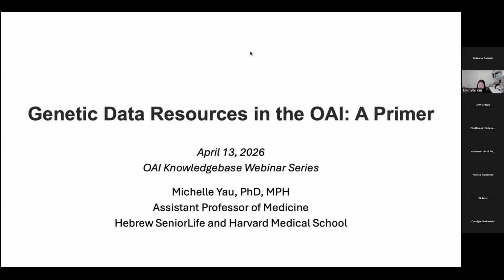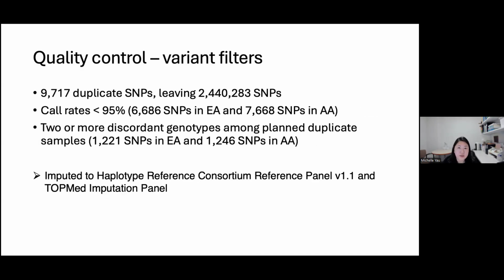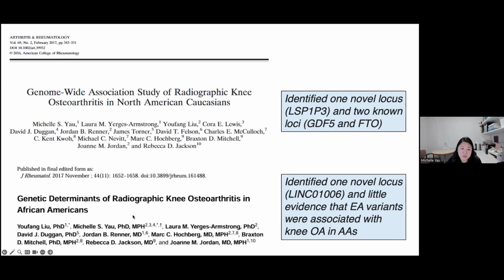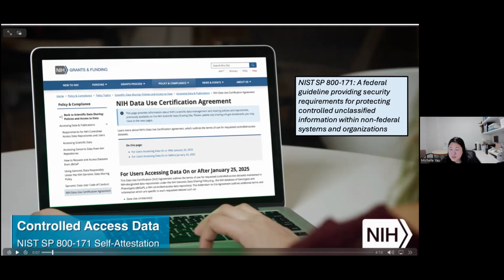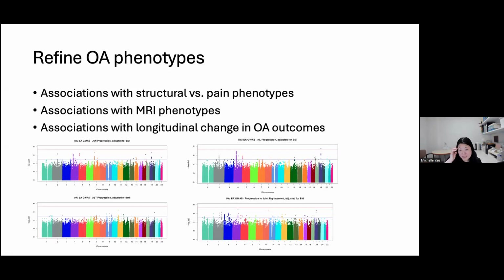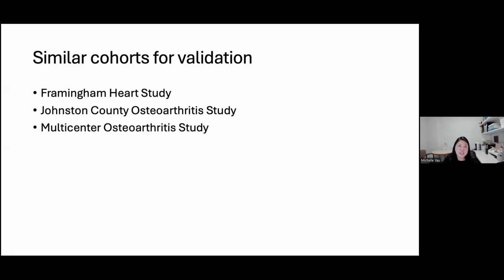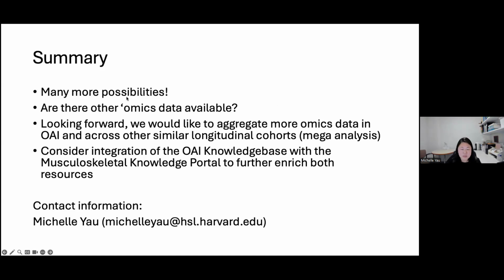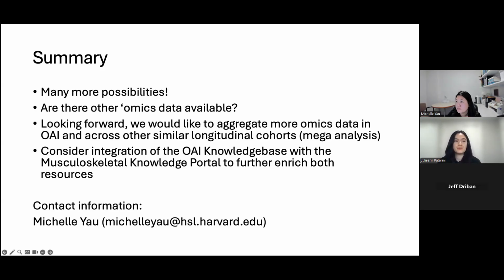Genetic Data Resources in the OAI: A Primer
OAI CORE Knowledgebase - OAI.edu webinar presented by Dr. Michelle Yau.

This webinar will provide an overview of the available genotyping data, explain how researchers can access these datasets, and discuss important considerations for integrating genetic data with the rich phenotypic information available in the OAI dataset.

⭐Tell us how we did! Fill out this quick survey

Our goal as the OAI CORE Knowledgebase is to promote and facilitate the use of the OAI's resources.

The Osteoarthritis Initiative (OAI) is a multi-center, 16-year observational study of knee osteoarthritis. This initiative was a public-private partnership between the NIH and private industry that sought to develop a public-domain research resource to facilitate the scientific evaluation of biomarkers for osteoarthritis as potential surrogate endpoints for disease onset and progression.